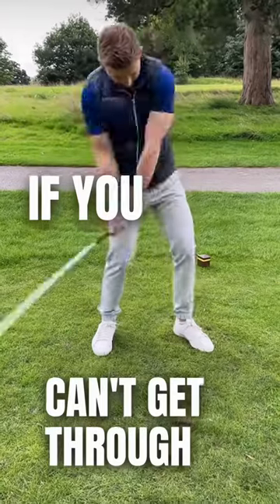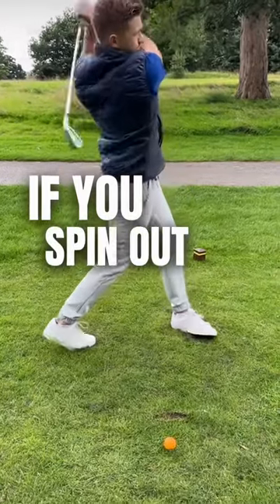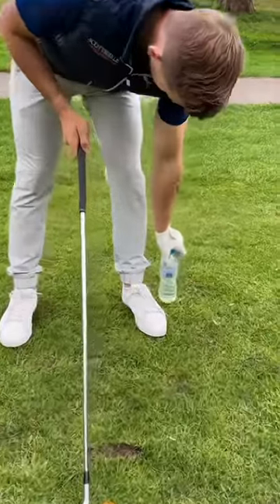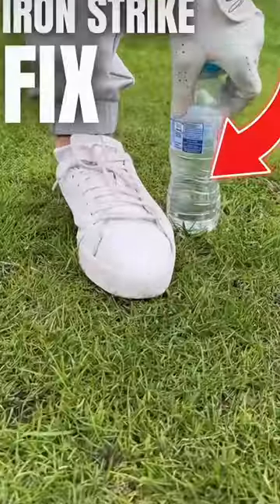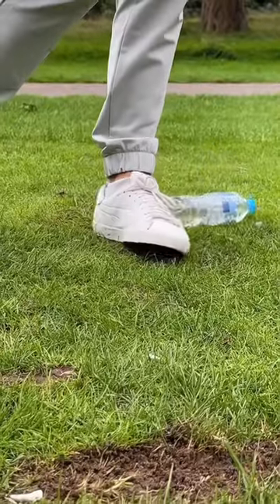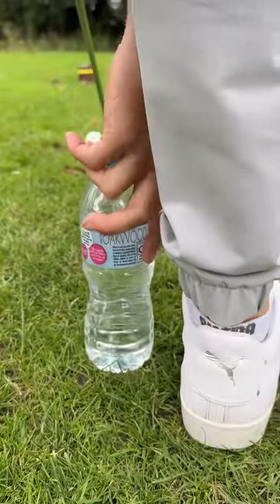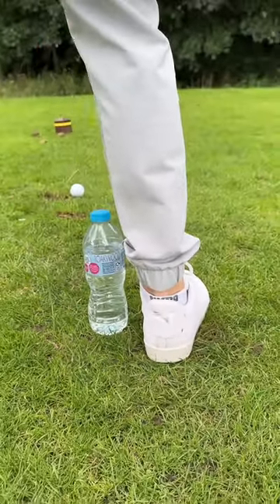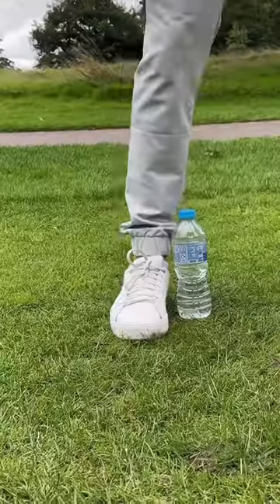INSANELY Simple Way To Crush The Golf Ball - Water Bottle Drill!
35 SECOND GOLF DRILL - Can't seem to get through the golf ball? Try this water bottle golf swing drill - it's the perfect way to stay cool while you work on your game! Our unique drill is guaranteed to improve your golf swing, so you'll be crushing that ball in no time. See for yourself how easy it is to get through with a little help from a water bottle!

Follow @madsongolf for more golf tips and advice!

Cred @alexelliottgolf